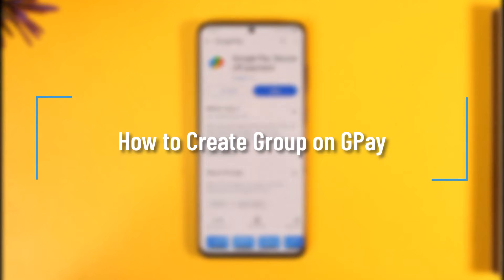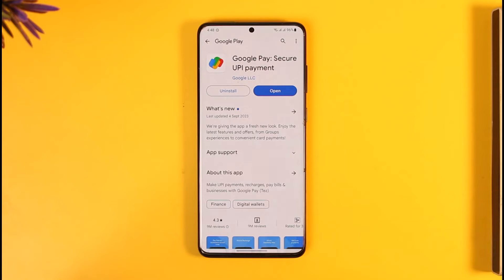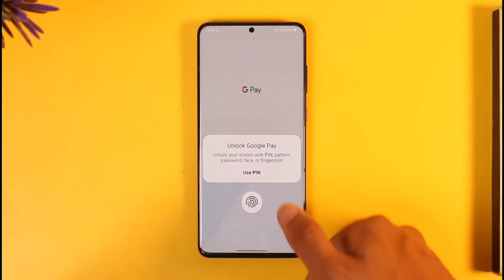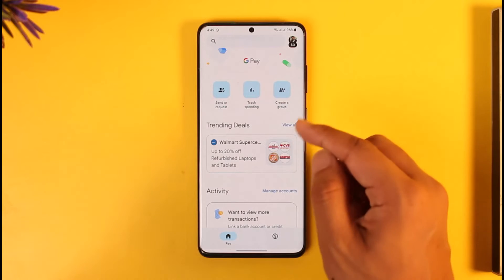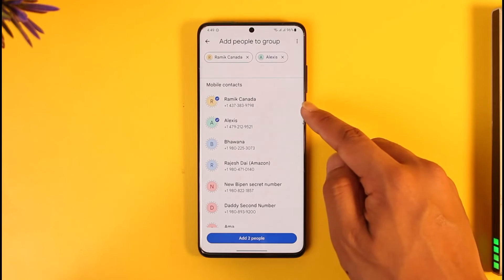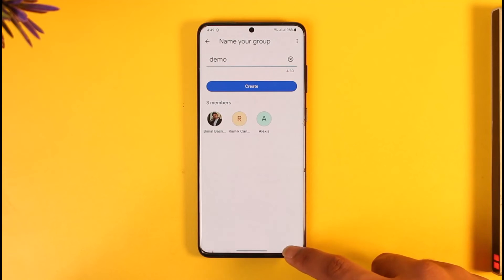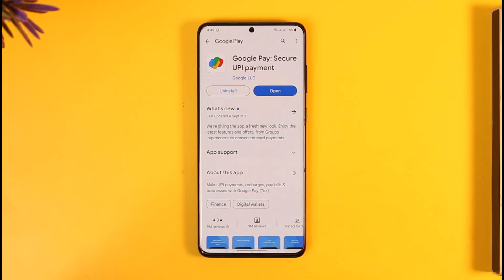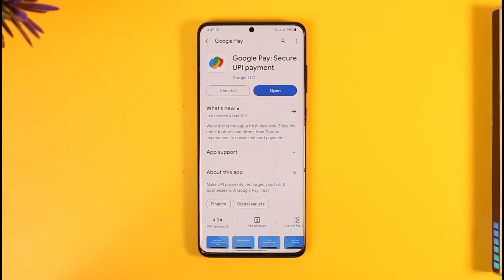How to Create Group on GPay !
In this tutorial video, I will quickly guide you on how you can create a group in Google Pay. So, make sure to watch this video till the end. We try to be responsive to as many questions as possible.

► Chapters:
0:00 Introduction
0:10 Create Group on GPay
0:50 Conclusion